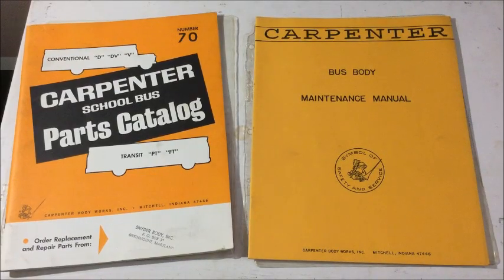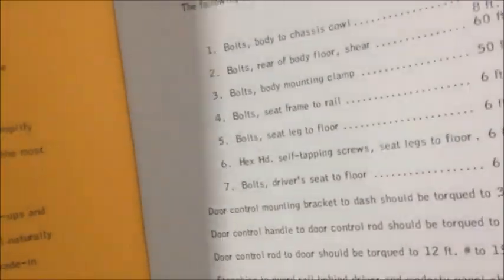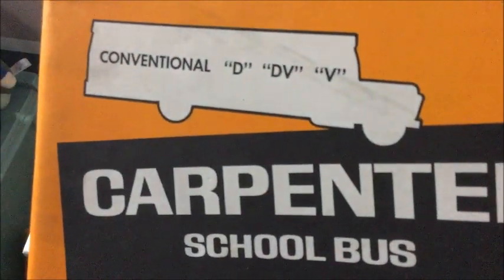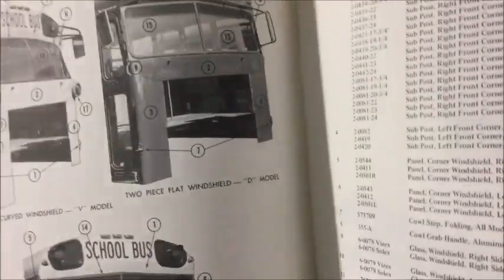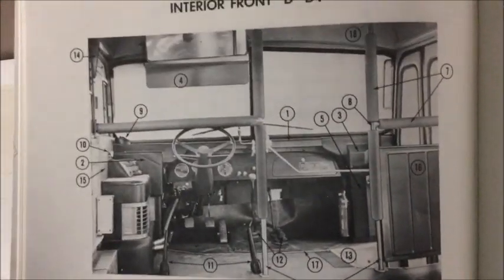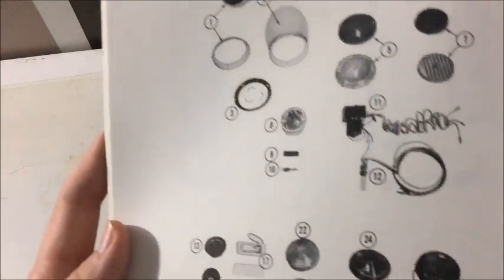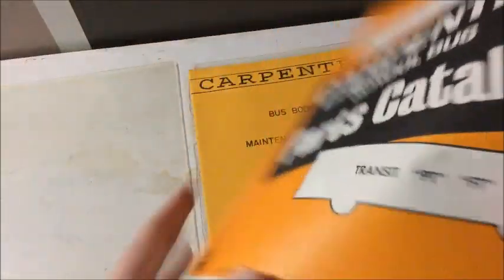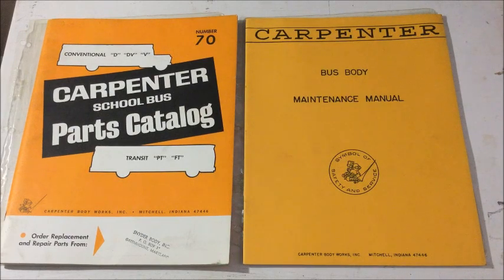Carpenter School Bus Maintenance Manual & Parts Catalog Review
Have you ridden a Carpenter school bus?